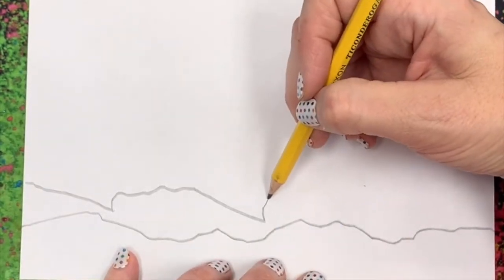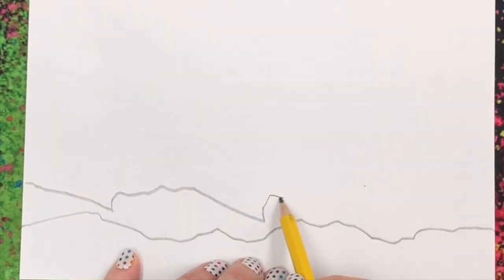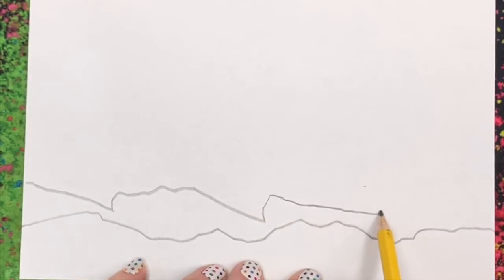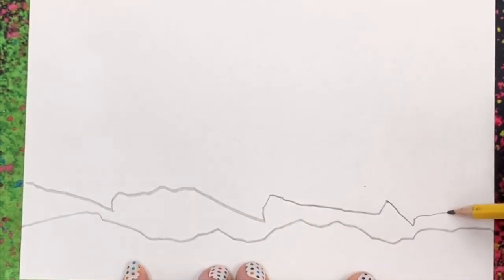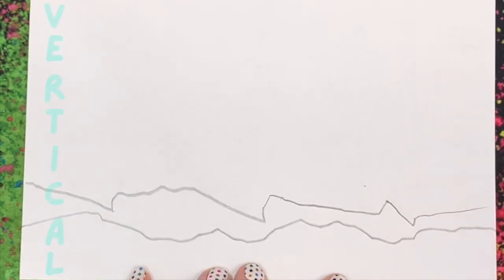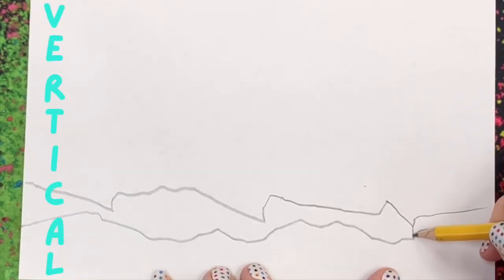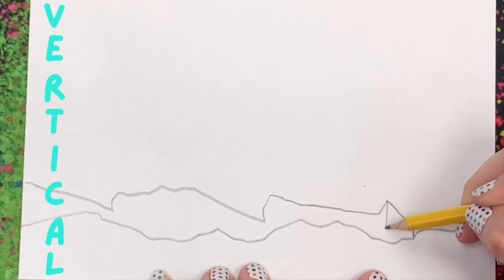4th Grade Space Landscapes